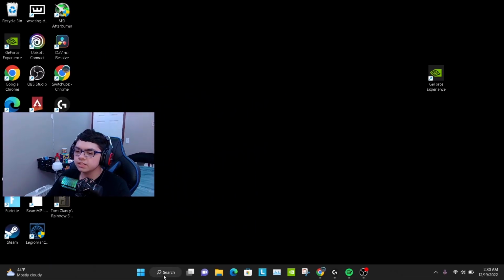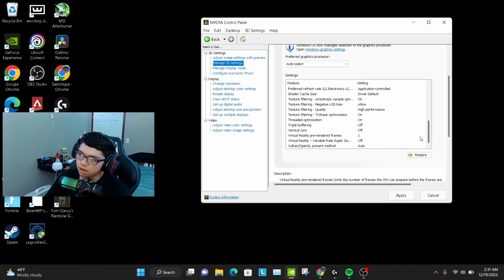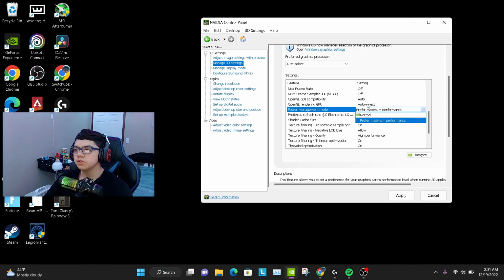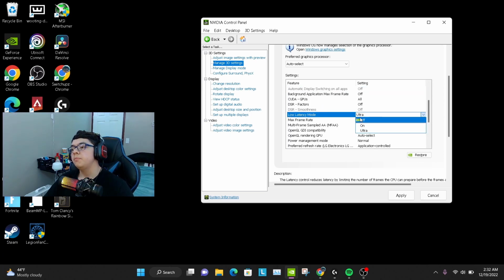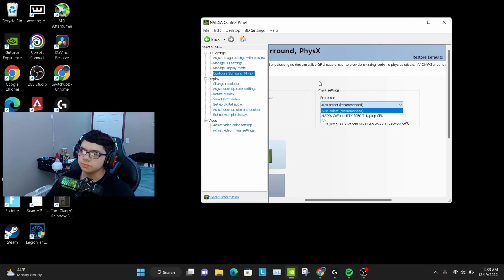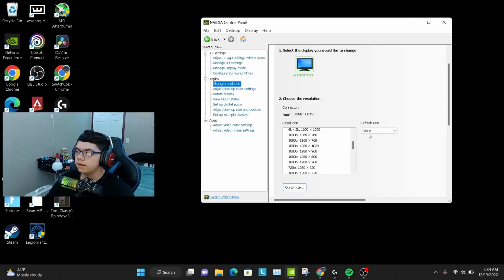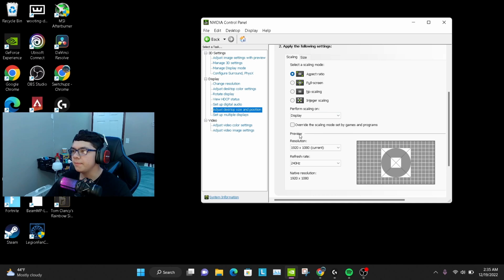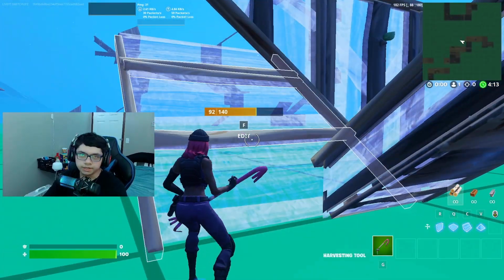NVIDIA CONTROL PANEL* BEST* SETTINGS FOR GAMING LAPOTOPS HIGH FPS (BOOST FPS& 0 INPUT DELAY) (2023)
I do play on PC my passion is to do YouTube thank you make sure to LIKE SUB AND COMMENT!!!

Timestamps-
0:00 Intro-
0:38 Control panel settings
5:49 Fortnite fps test
6:38 Outro

💵Top dono by Pugnacious175 💖

💲Use creator code SWITCHUPZ in the fortnite item shop love you! ad 💖

💵if you would like to support me and make the streams and content better please consider leaving a donation appreciate you!

Remember guys/girls LiFe Is KiNdA wEiReD!!!

- You’re Thinking About That Person Again and La Lluvia En Persona by Barradeen -

- Flourish by Purrple Cat -

- Day Ahead by Joe Crotty -

❌Tags ignore❌

fortnite dance,
fortnite live,
fortnite naruto,
fortnite montage,
fortnite arena,
fortnite among us,
fortnite ariana grande,
fortnite asmr,
fortnite aimbot,
fortnite animation,
fortnite aimbot settings,
fortnite alien artifacts,
fortnite balls,
fortnite battle pass,
fortnite birthday challenges,
fortnite battle pass season 1 chapter 3,
fortnite battle royale,
fortnite balenciaga,
fortnite best controller settings,
fortnite birthday,
fortnite b.r.u.t.e,
fortnite b-ar,
fortnite b.r.u.t.e trailer,
fortnite b day beats,
fortnite b.r.u.t.e emote,
fortnite b hops,
fortnite b roll,
fortnite channel,
fortnite chapter 3 season 1,
fortnite creative,
fortnite christmas,
fortnite challenges,
fortnite clips,
fortnite carnage,
fortnite default dance,
fortnite dance challenge,
fortnite dances in real life,
fortnite death sound,
fortnite deathrun,
fortnite dropper,
fortnite event,
fortnite emotes,
fortnite event countdown,
fortnite edit course code,
fortnite event live,
fortnite emotes 1 hour,
fortnite edits,
fortnite end event,
fortnite e girl thirsty,
fortnite fncs,
fortnite funny moments,
fortnite funny,
fortnite fncs live,
fortnite fails,
fortnite fresh,
fortnite dance,
fortnite live,
fortnite naruto,
fortnite montage,
fortnite arena,
fortnite among us,
fortnite ariana grande,
fortnite asmr,
fortnite aimbot,
fortnite animation,
fortnite aimbot settings,
fortnite alien artifacts,
fortnite balls,
fortnite battle pass,
fortnite birthday challenges,
fortnite balenciaga,
fortnite birthday,
fortnite b.r.u.t.e,
fortnite b-ar,
fortnite b.r.u.t.e trailer,
fortnite b.r.u.t.e emote,
fortnite b hops,
fortnite b roll,
fortnite channel,
fortnite creative,
fortnite christmas,
fortnite challenges,
fortnite clips,
fortnite carnage,
fortnite default dance,
fortnite dance challenge,
fortnite death sound,
fortnite deathrun,
fortnite dropper,
fortnite event,
fortnite emotes,
fortnite event countdown,
fortnite event live,
fortnite edits,
fortnite end event,
fortnite fncs,
fortnite funny moments,
fortnite funny,
fortnite fncs live,
fortnite fails,
fortnite fresh,
fortnite gameplay,
fortnite glitches,
fortnite girls,
fortnite ghostbusters,
fortnite games,
fortnite guess the skin,
fortnite ghostbusters quest,
fortnite g pro x superlight,
fortnite g sync on or off,
fortnite g sync,
fortnite g pro wireless,
fortnite g money,
24 h fortnite,
fortnite item shop live,
fortnite leaks,
Laptop nvidia control pannel,
best nvidia control pannel setting